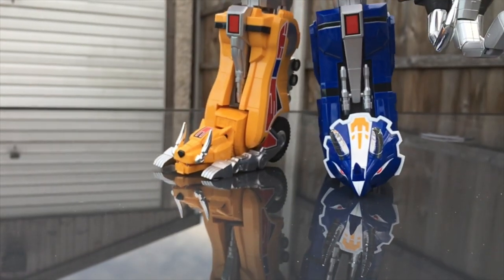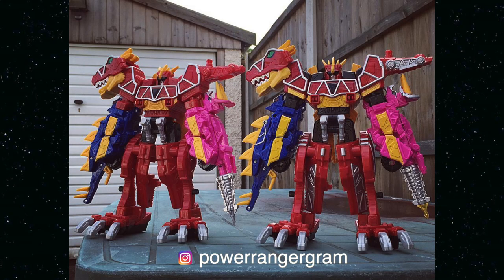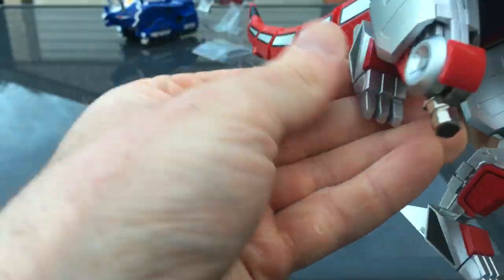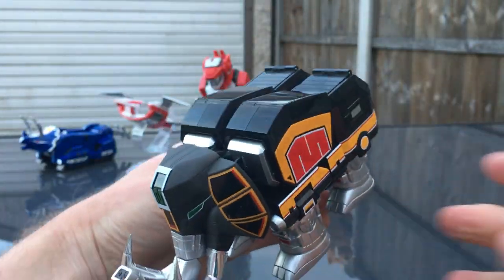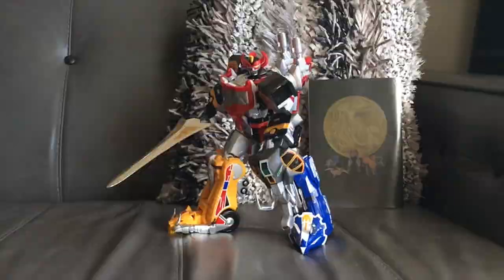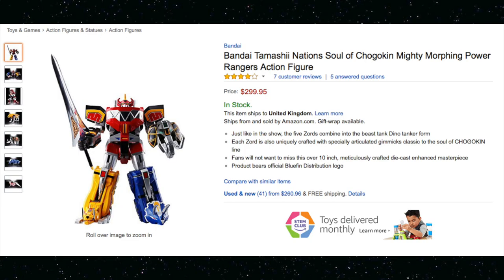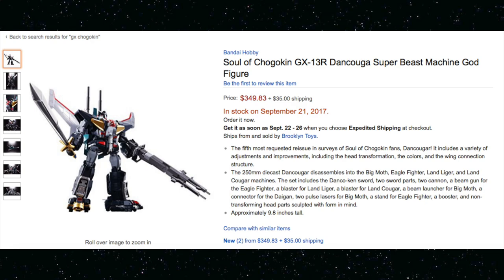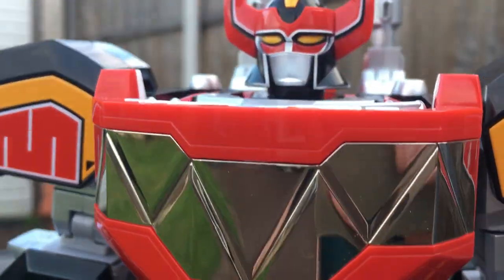5 reasons why you should buy Soul of Chogokin Megazord GX-72 (Mighty Morphin Power Rangers 2017)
The indisputably most accurate version of the Power Rangers first Megazord is now out in the wild! But at $300 before tax and shipping, you may need a bit of a push to buy it. Here's 5 reasons why you should...

Most of the toy images used within this video are my own and can be found at:

Music